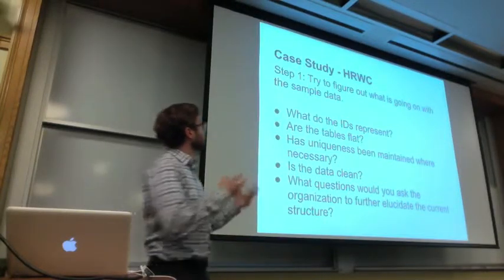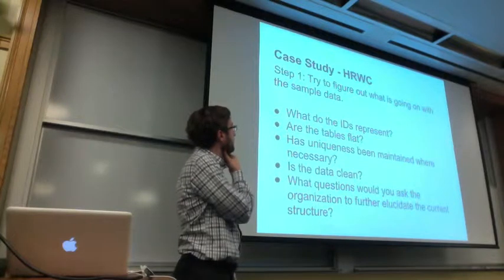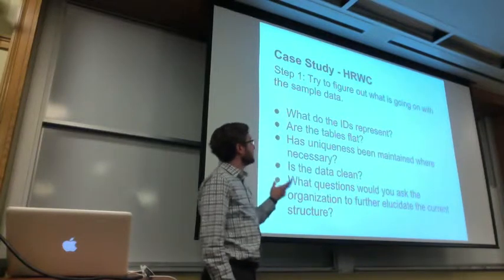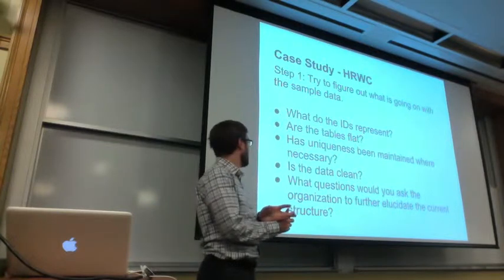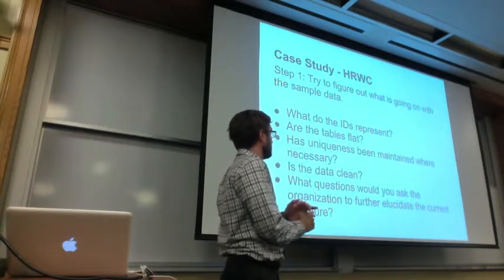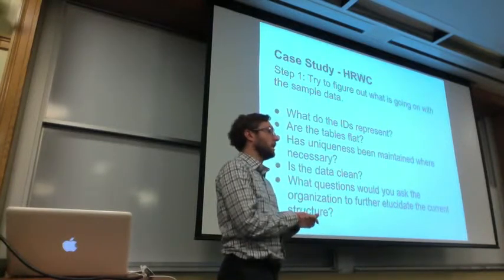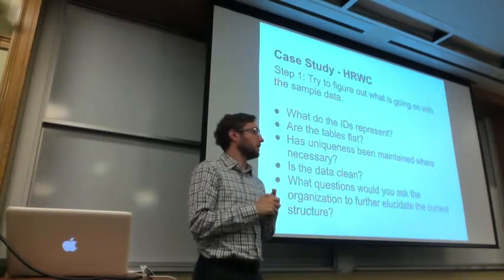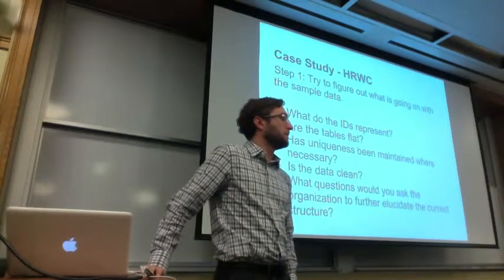Data Jam 2: HRWC Case Study Step 1